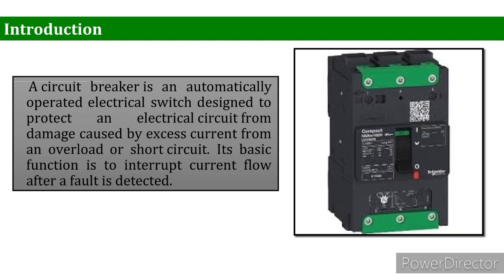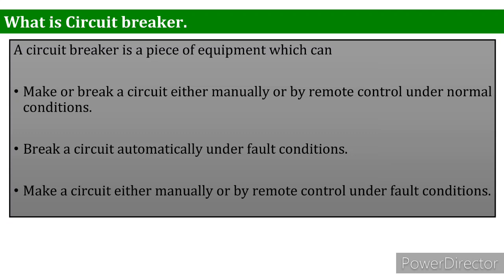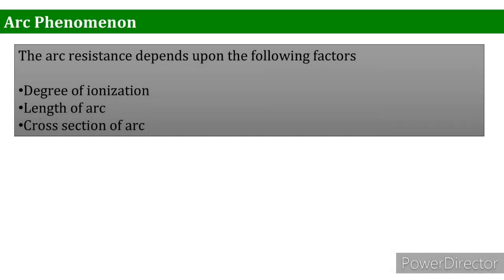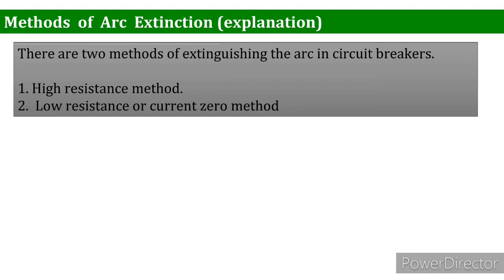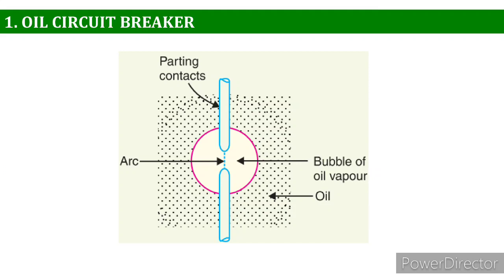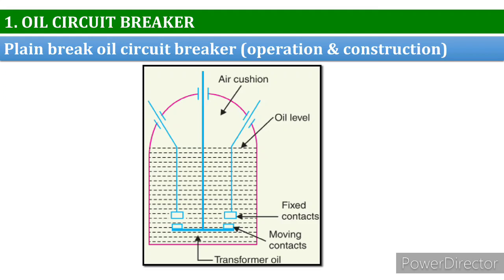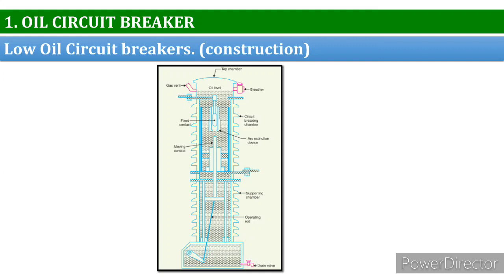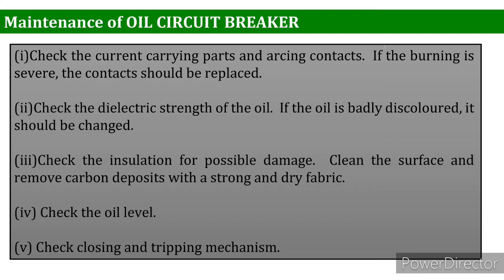Circuit breaker 1 lecture 17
power system protection , circuit breaker